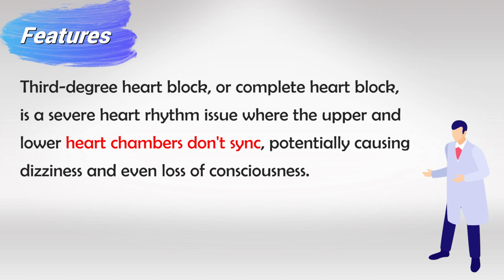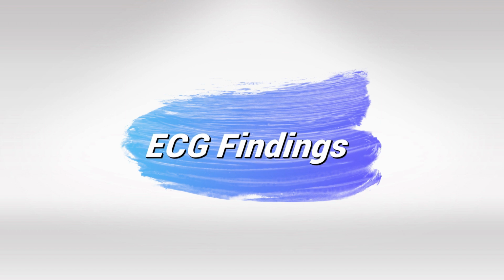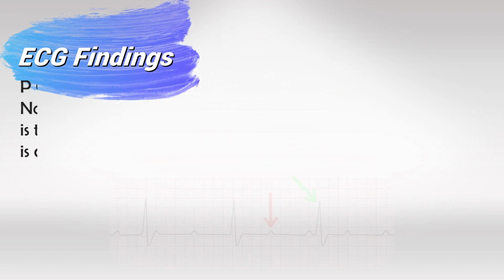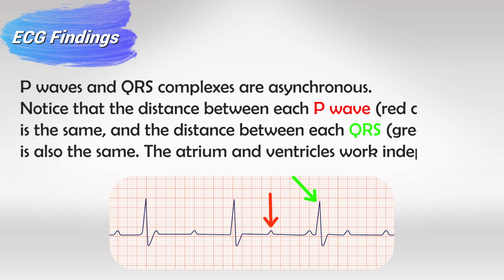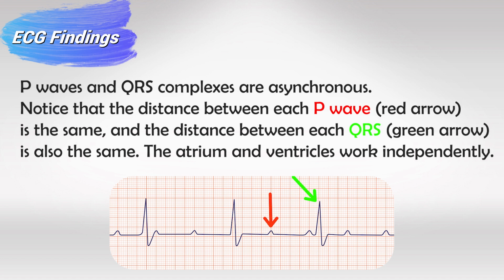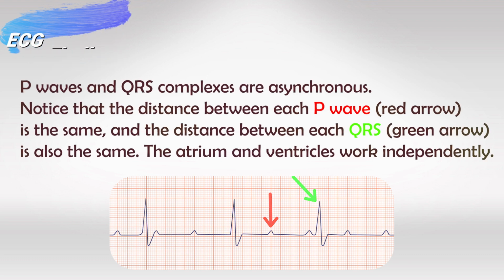Third-Degree Heart Block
Third-degree heart block, also known as complete heart block, is a serious medical condition that affects the heart's electrical system, leading to a disruption in the normal rhythm of the heart. In a healthy heart, electrical signals travel from the atria (upper chambers) to the ventricles (lower chambers), coordinating the heartbeat and allowing the heart to pump blood effectively.

In third-degree heart block, the electrical signals between the atria and ventricles are completely blocked. This means that the atria and ventricles beat independently of each other. The atria may maintain a normal rhythm, but the ventricles beat at a slower rate, often driven by a backup or escape pacemaker located lower in the heart. As a result, the heart may not pump enough blood to meet the body's needs, leading to symptoms such as dizziness, fatigue, fainting, and shortness of breath.

Third-degree heart block can be caused by various factors, including:

1. **Heart diseases:** Such as myocardial infarction (heart attack), cardiomyopathy, or heart valve disorders can damage the heart's electrical system, leading to heart block.

2. **Aging:** Degeneration of the heart's electrical pathways is a common cause in older adults.

3. **Medications:** Certain medications, especially those used to treat heart conditions, can interfere with the heart's electrical signals.

4. **Infections:** Infections such as Lyme disease or rheumatic fever can damage the heart tissue, including the electrical pathways.

5. **Congenital heart defects:** Some individuals are born with abnormal heart structures that can lead to heart block.

The treatment for third-degree heart block depends on the underlying cause and the severity of symptoms. In some cases, a temporary or permanent pacemaker may be implanted to regulate the heart's rhythm. A pacemaker is a small device placed under the skin, usually near the collarbone, that uses electrical pulses to prompt the heart to beat at a normal rate.

It's important for individuals with third-degree heart block to receive appropriate medical care and monitoring, as untreated heart block can be life-threatening. Regular follow-ups with a healthcare provider and adherence to recommended treatments can significantly improve the quality of life for individuals living with this condition.